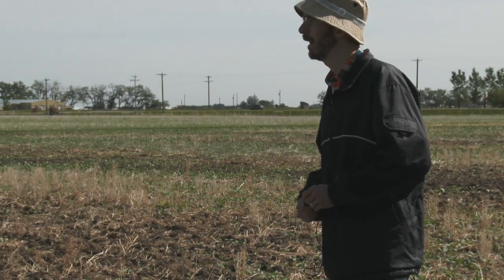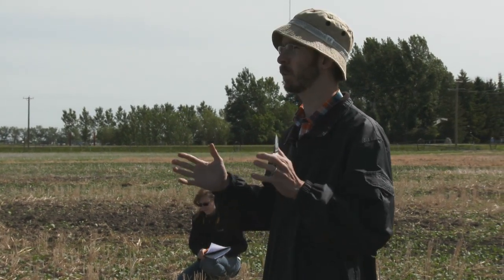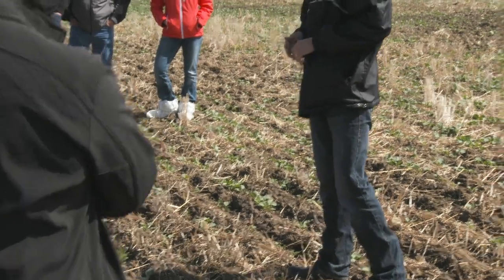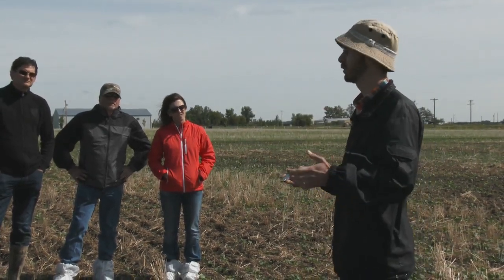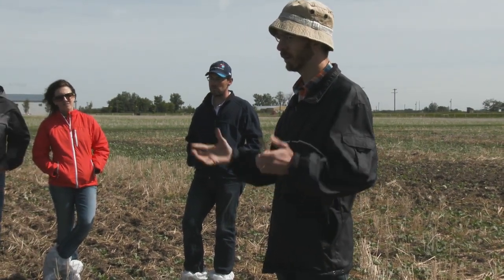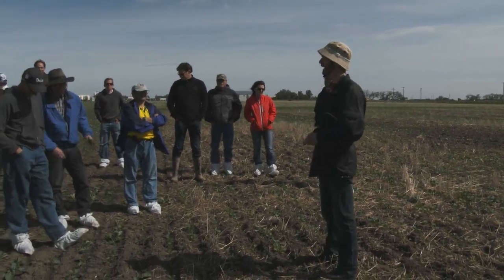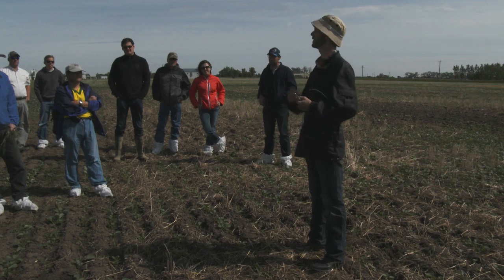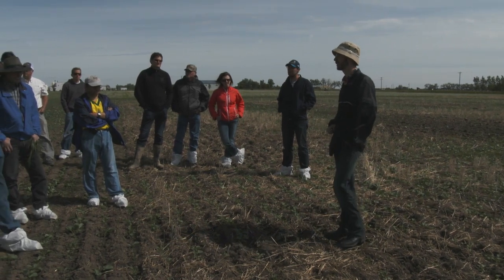Cut Worms with Dr. Jeremy Hummel - Farming Smarter Crop Walk 2014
Dr. Jeremy Hummel of Lethbridge College gives a presentation on Cut Worms.

Farming Smarter Crop Walk June 12, 2014